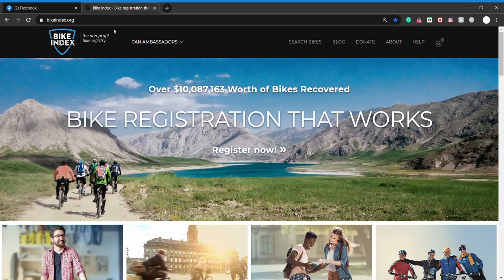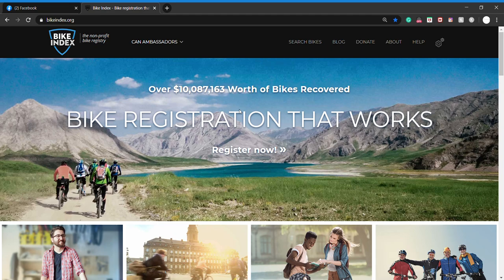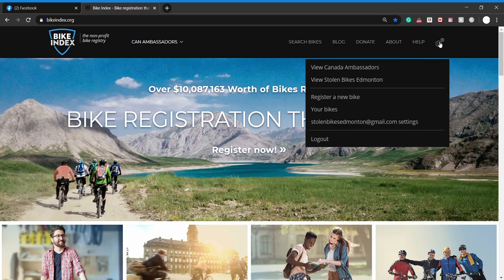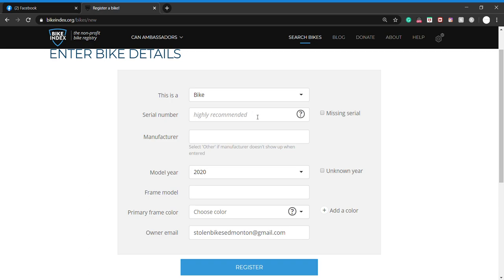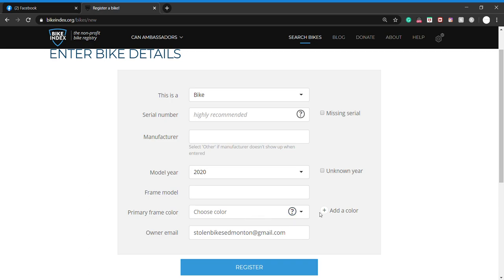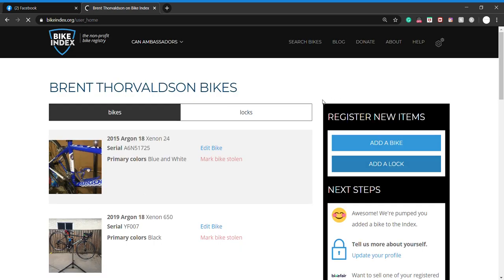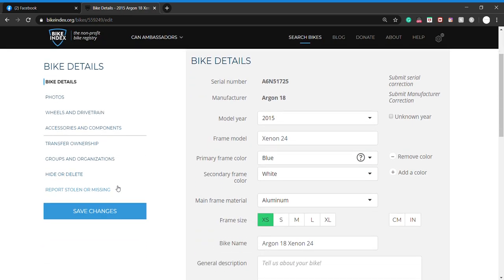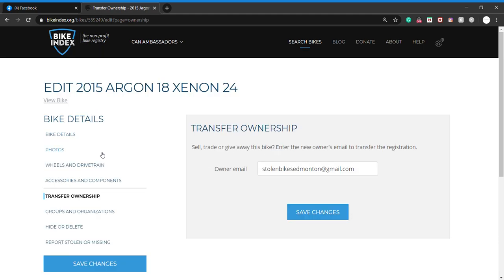Bike Index registration for Edmonton